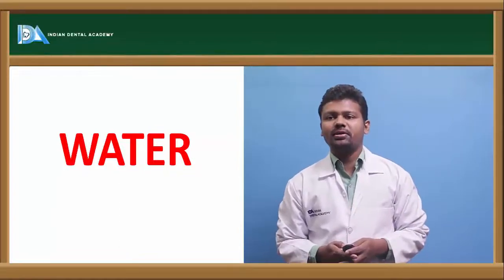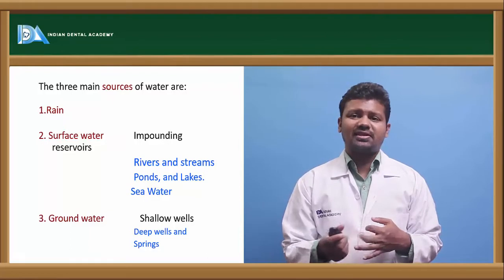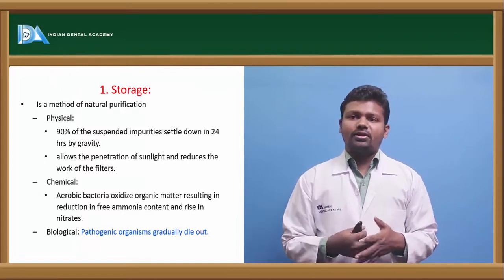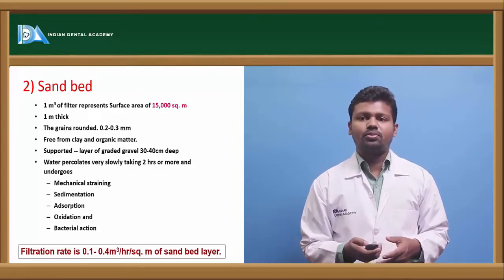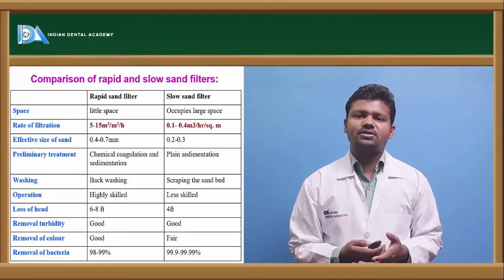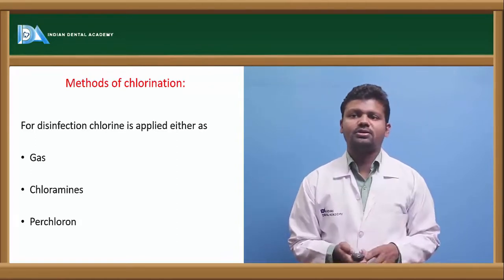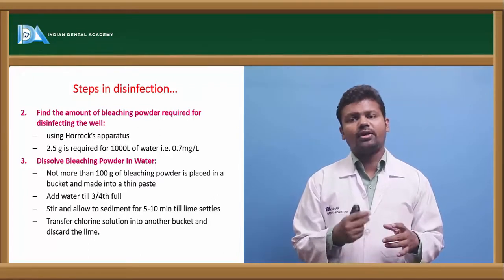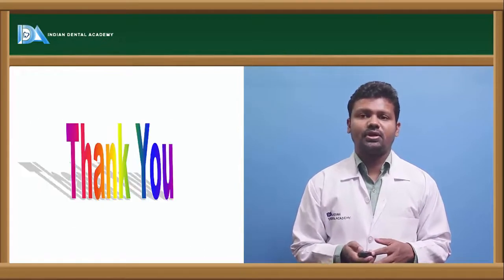water | Community Dentistry | Indian Dental Academy